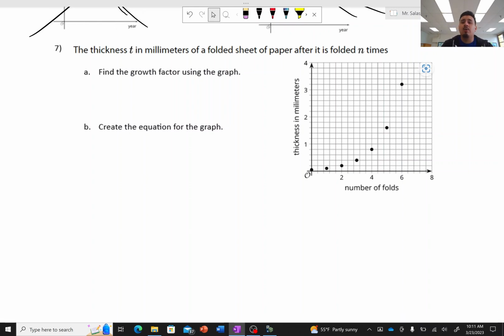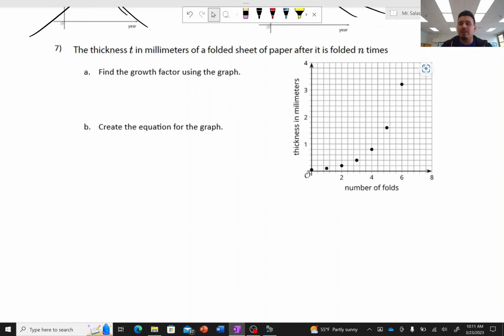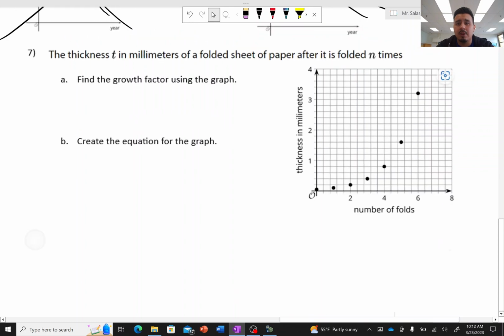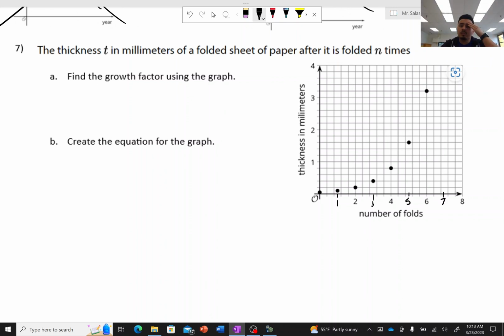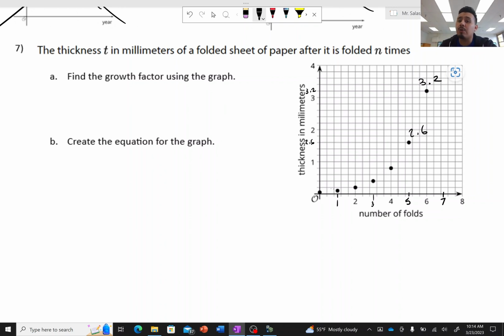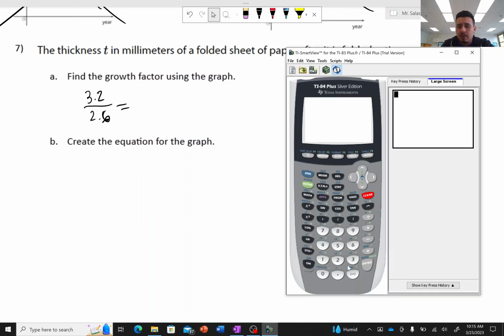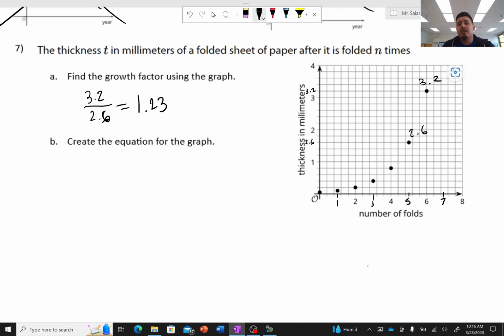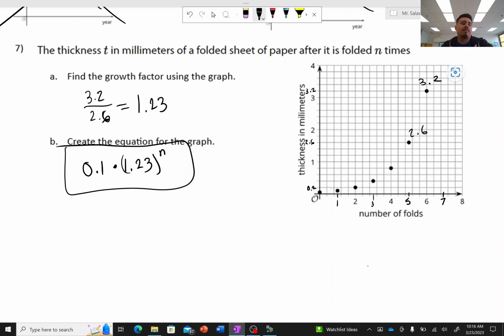Unit 5 Number 7